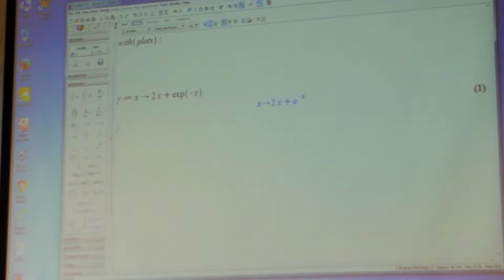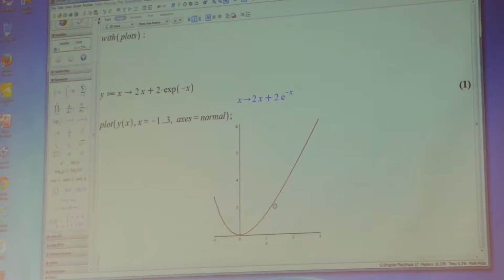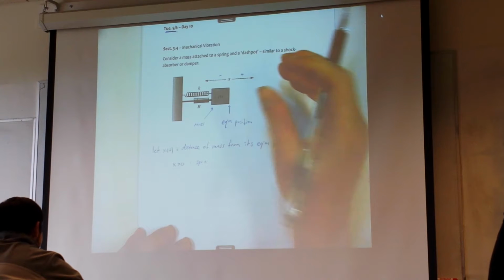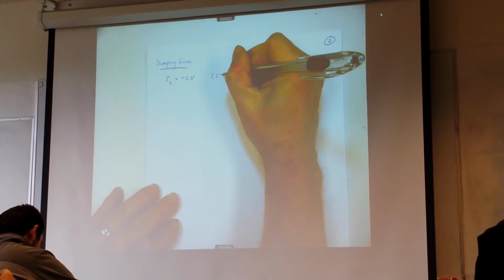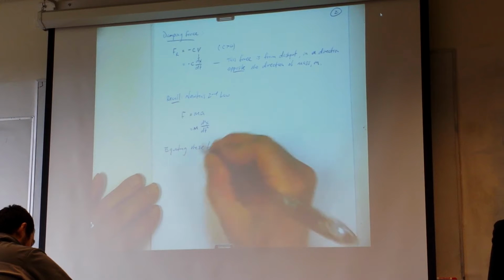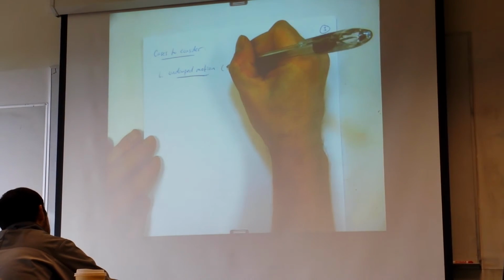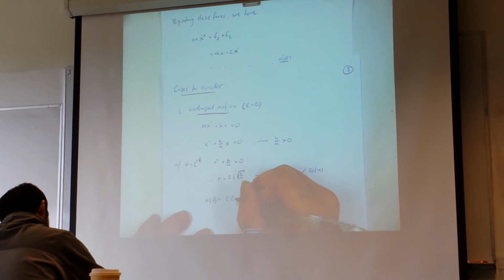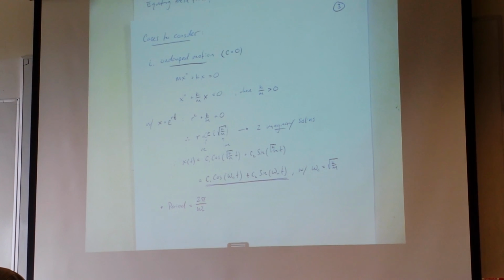05062014 1 of 4